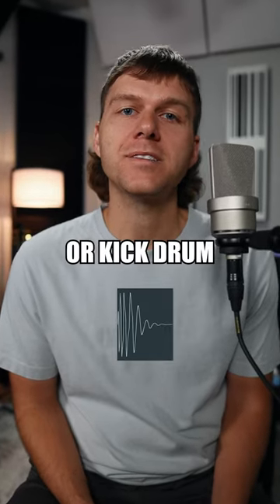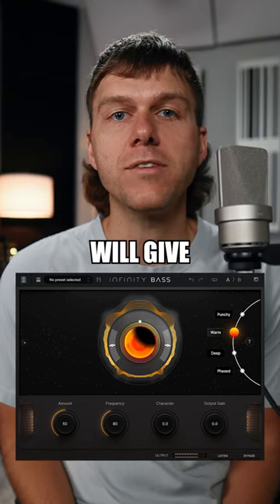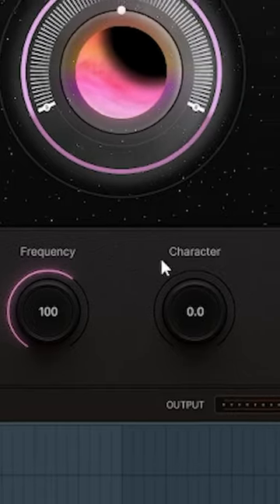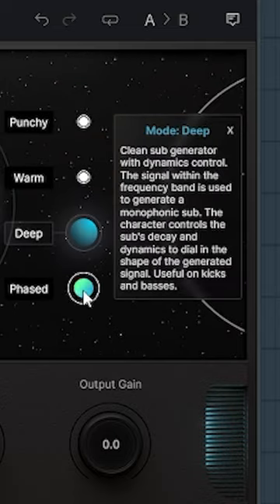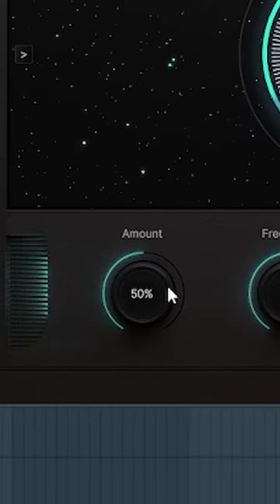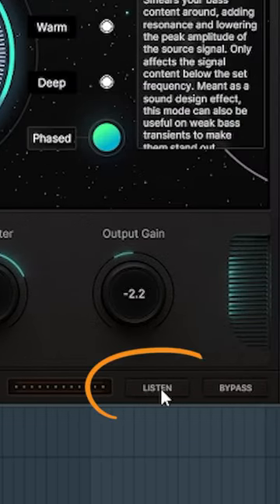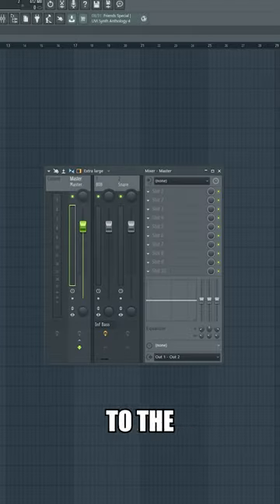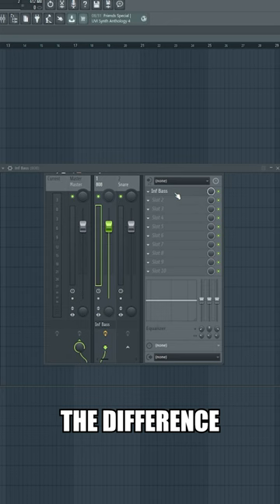Make Your 808's SLAP In The Mix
Slate Digital released a new plugin called Infinity Bass. It is a sub-harmonic enhancer. Try it out on your kick drums, 808s, and basses.

FL Studio Pro Tools Logic Cubase Music Production Audio Engineering